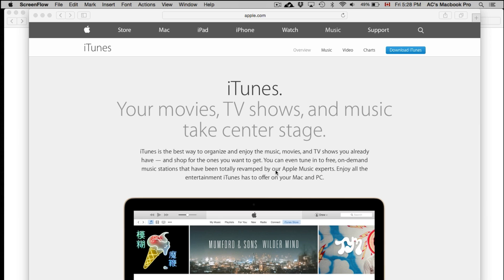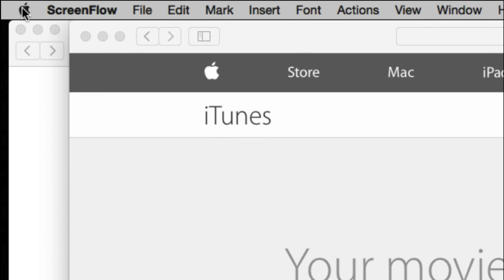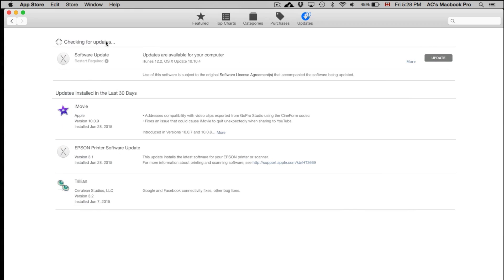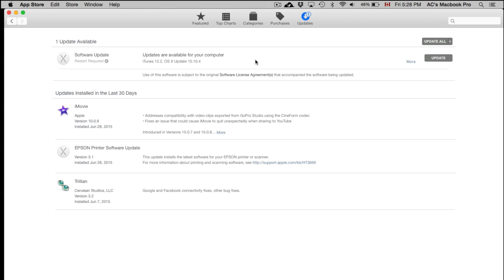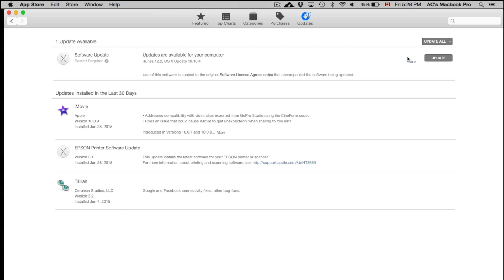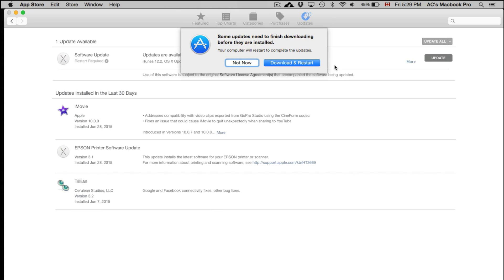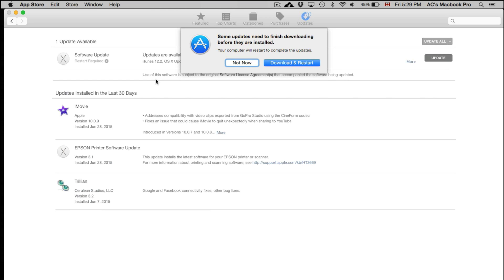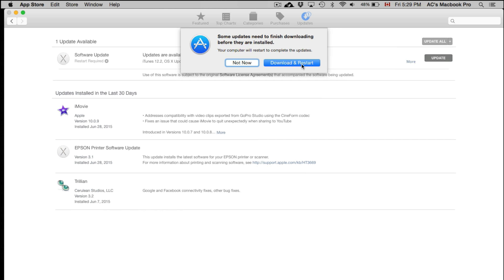How to Update iTunes 12.2 for Mac OS X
Latest iTunes update 2015